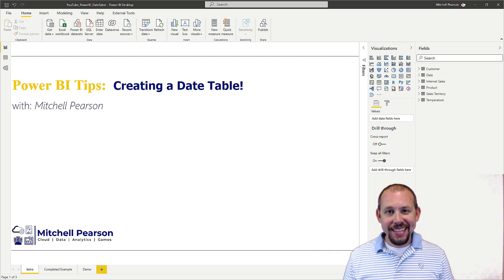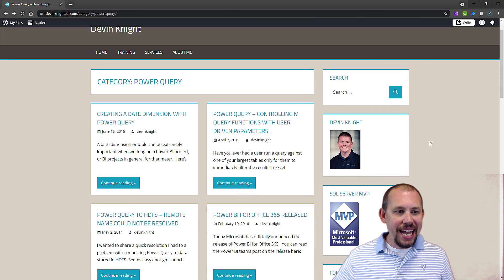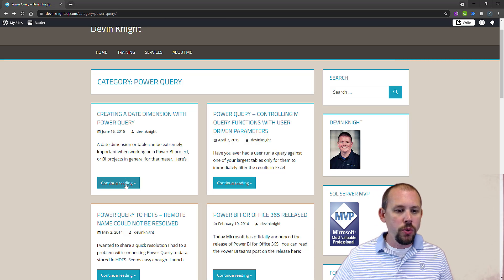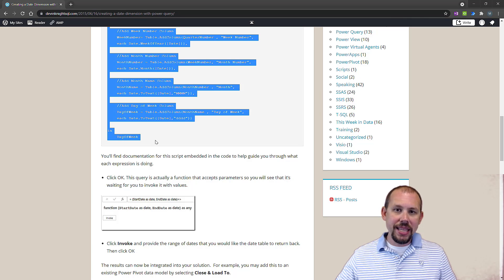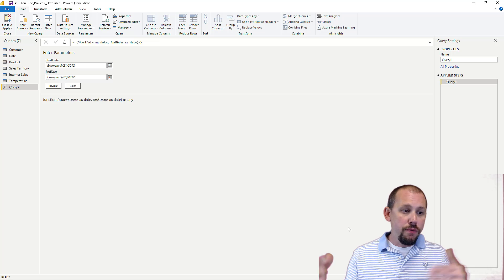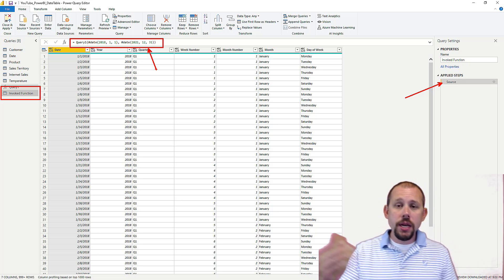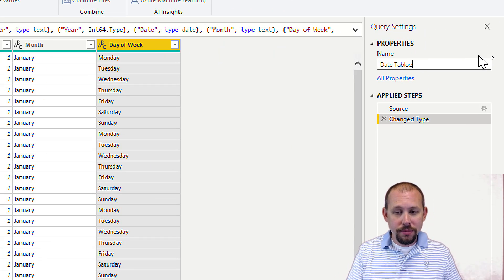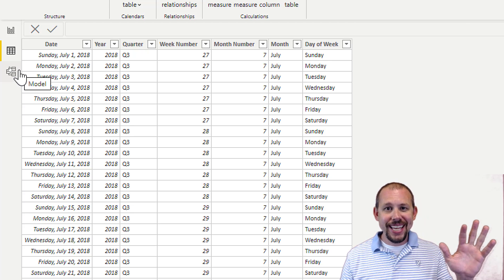Power Query (M) script to create a Date table in Power BI!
Every data model in Power BI should have a dedicated Date table. But many people struggle with how to create a Date table or where to get the date table from. In this video we take a look at how to quickly add a date table to your data model with a script that creates some supporting columns also.